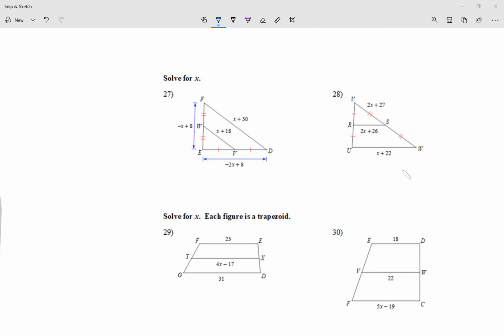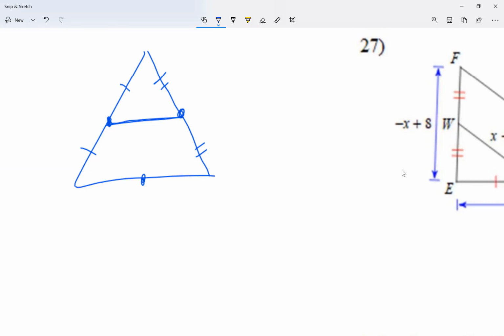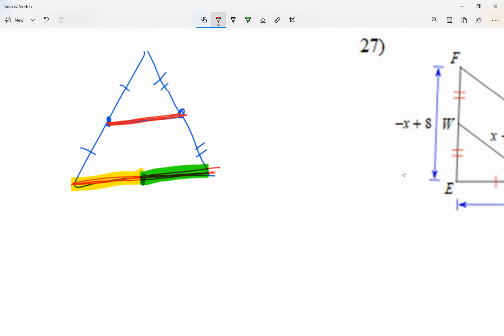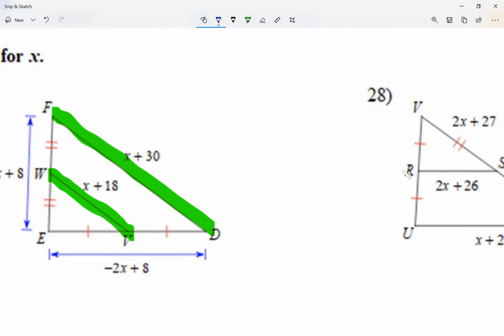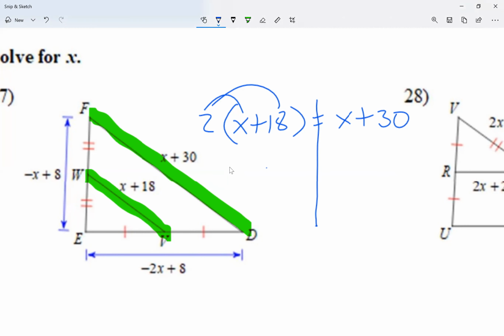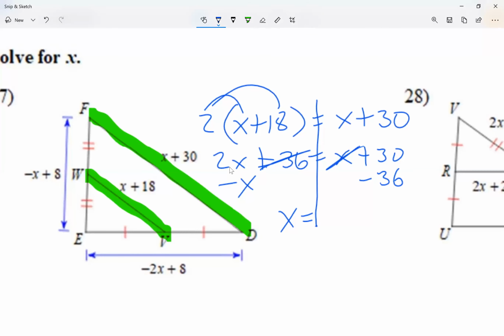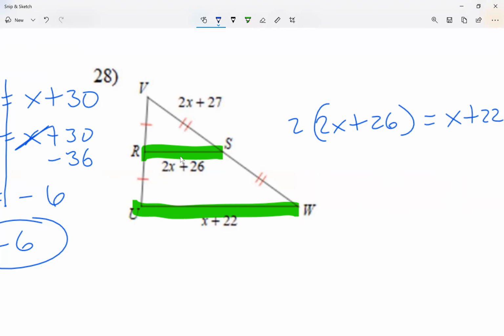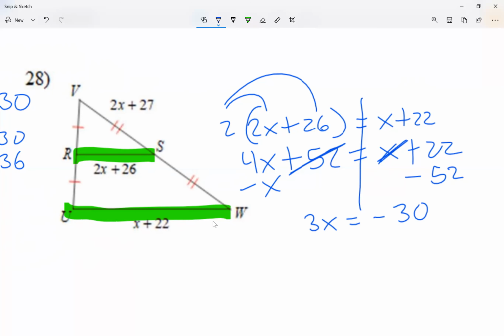Leonzo triangular midsegment